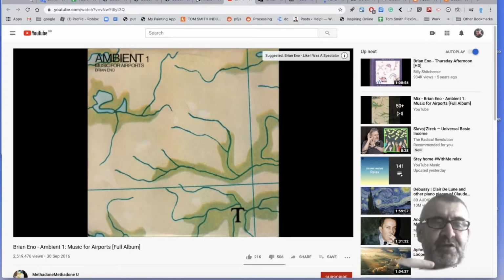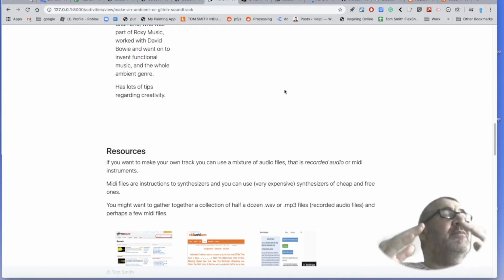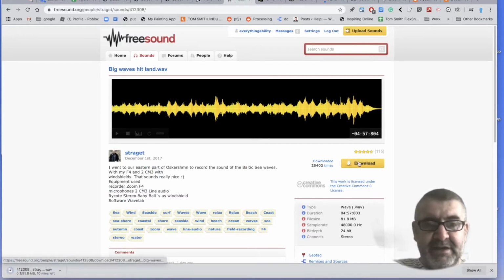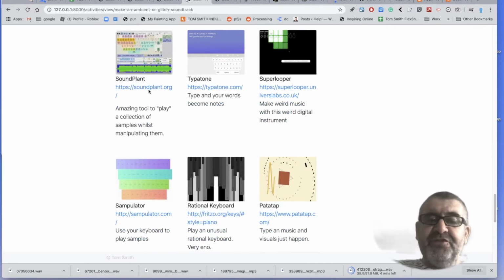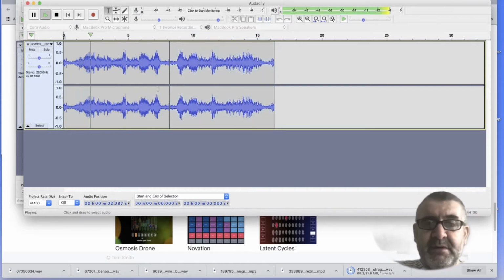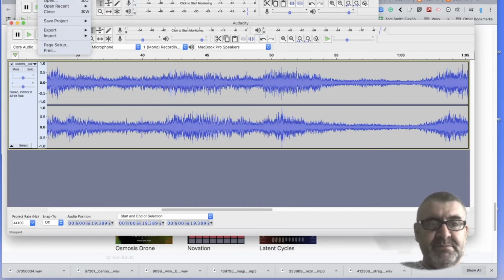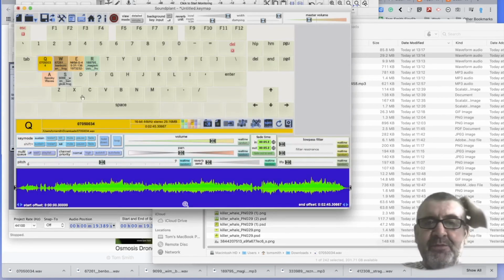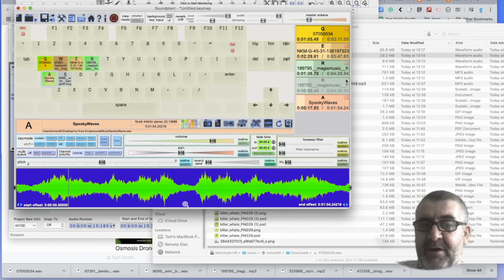Editing Audio 1 - Make An Ambient Soundtrack -Audacity and Soundplant